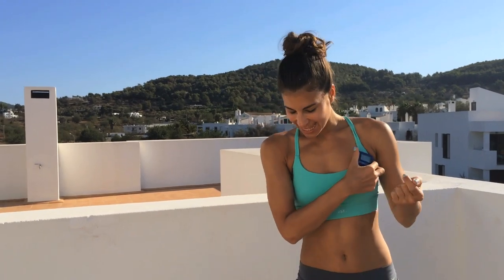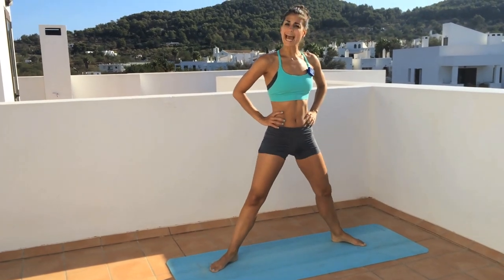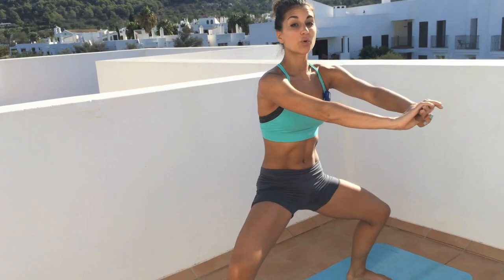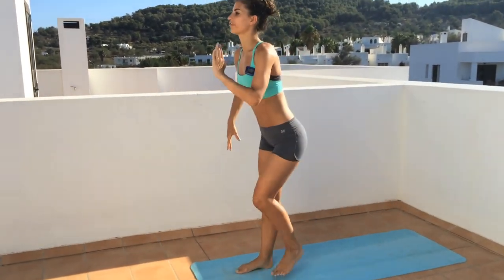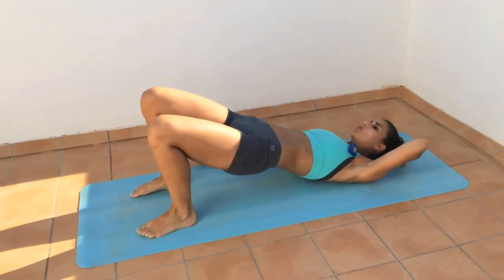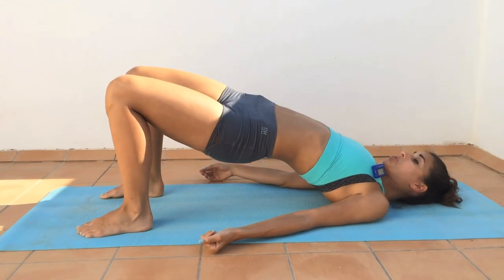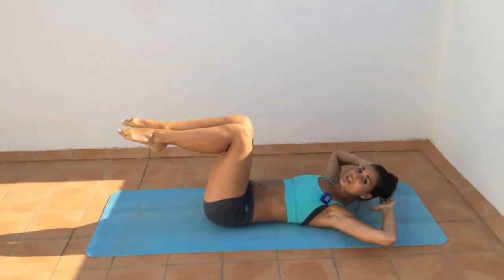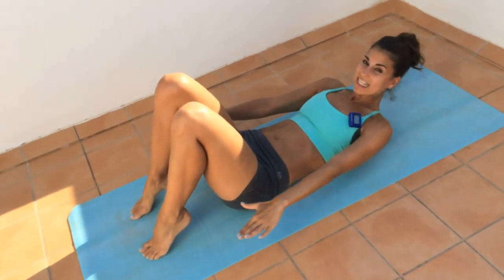9 Min Legs Bums and Tums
Your LBT workout is here.  Join me for an quick 9 minutes and tone up your legs bums and Tums.▼▼▼

▼ FOLLOW ME ▼